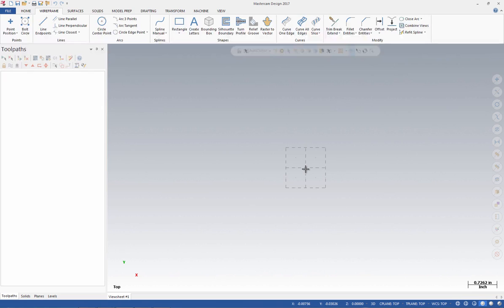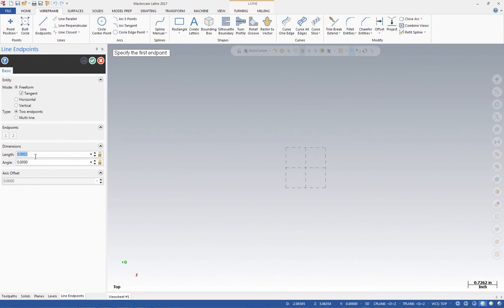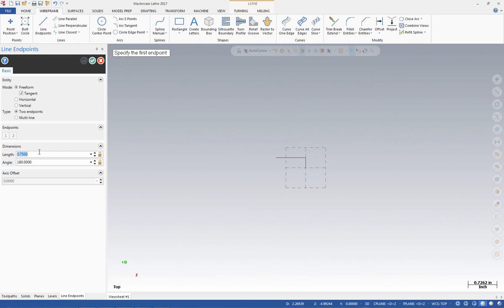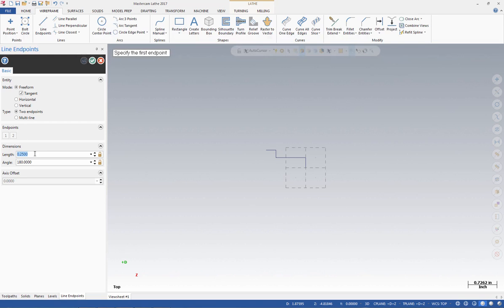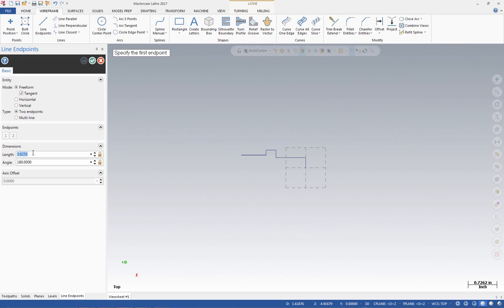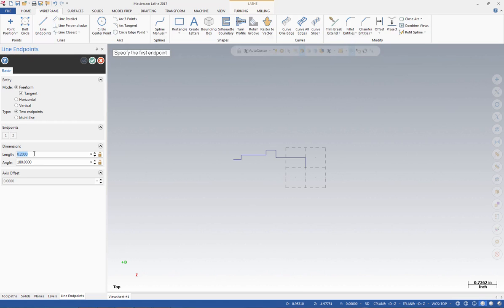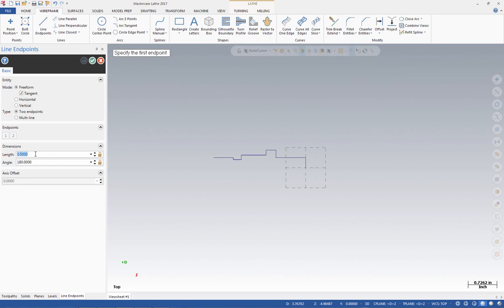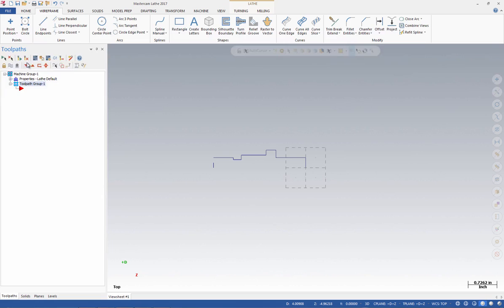2 Geometry Creation, Part 1